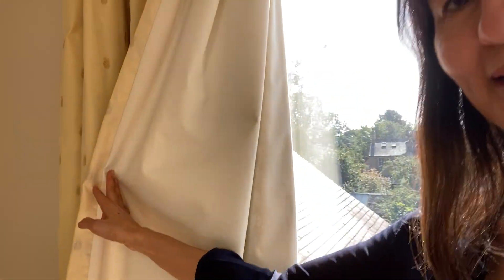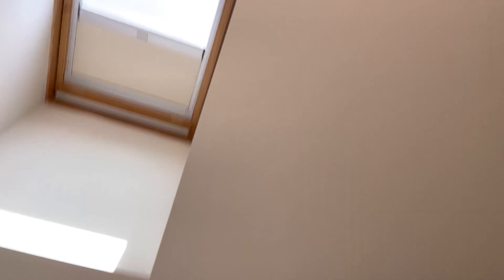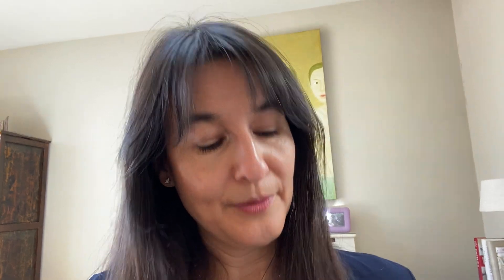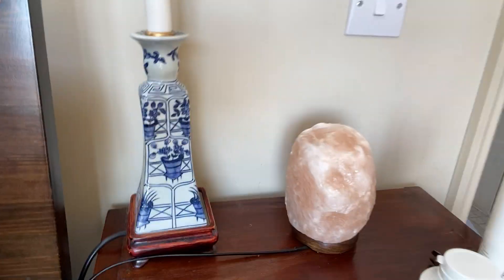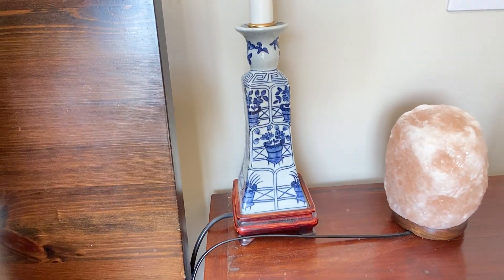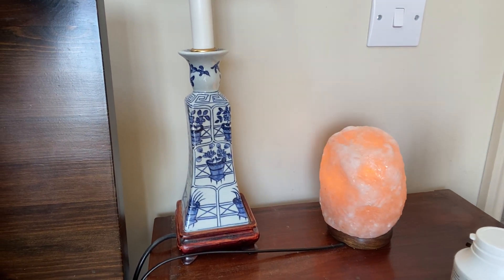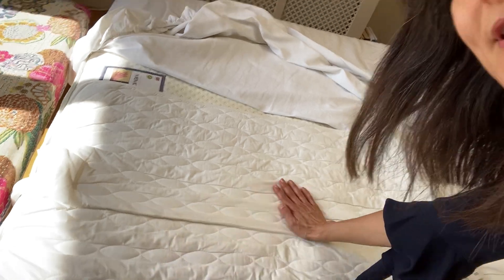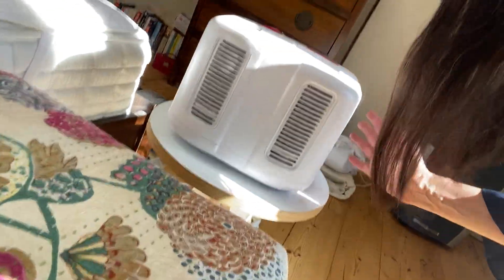Hack Your Sleep: Sleep in a Cave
Hey there! In this video, I discuss some easy and affordable fixes to sleep problems such as lack of cortisol, progesterone, and melatonin. I also talk about my favorite sleep products, such as curtains, blue light-blocking glasses, supplements, and more.